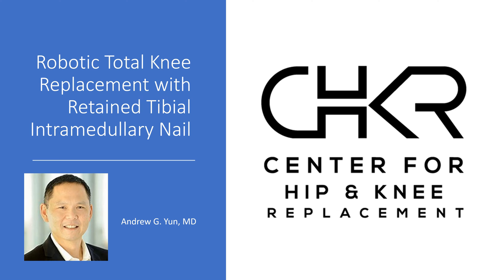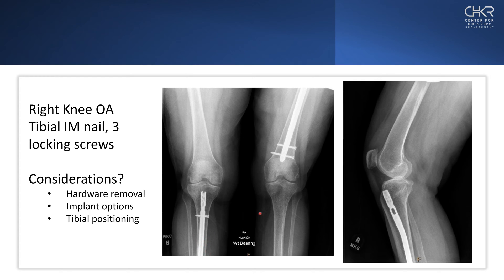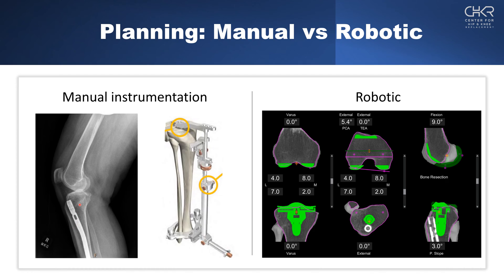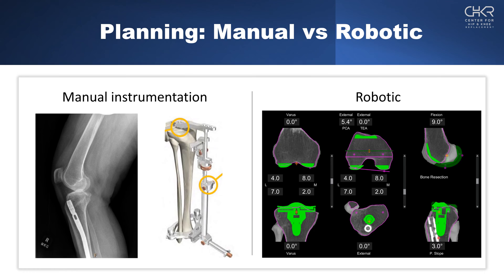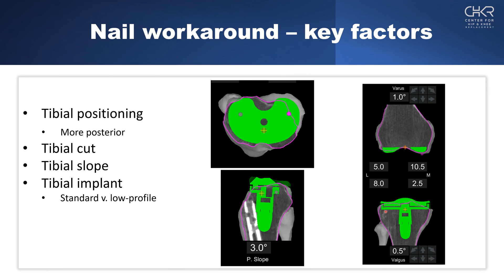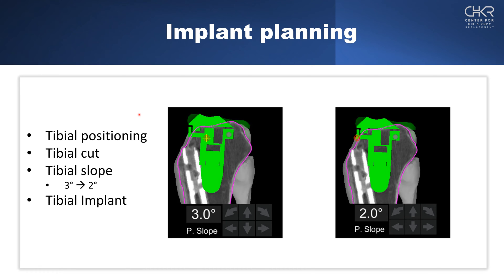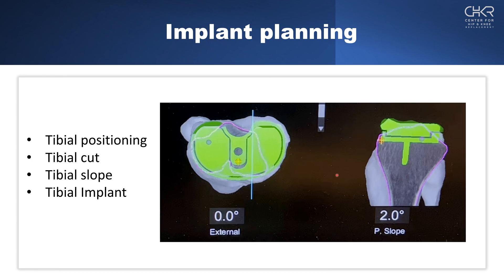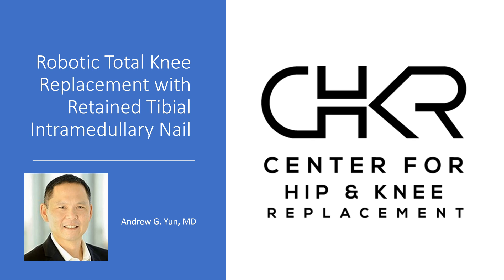Total Knee Arthroplasty with Retained Tibial Intramedullary Nail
In this video we talk about Total Knee Replacement in a patient with a tibial nail.  This is mostly going to be a technical talk geared toward healthcare professionals and medical students.